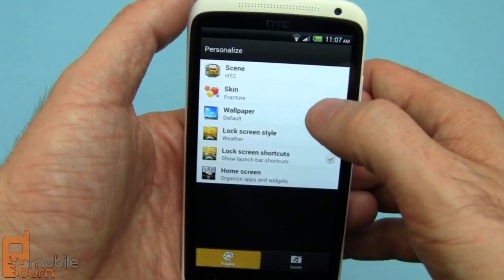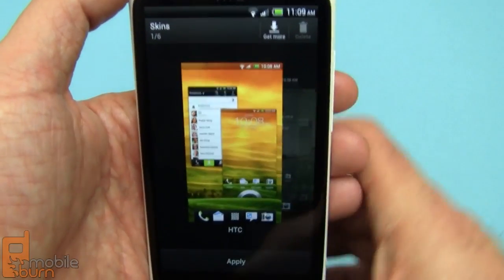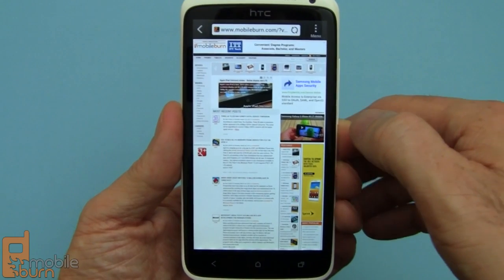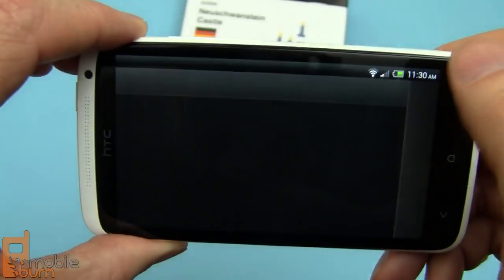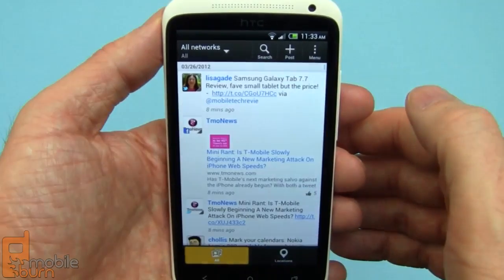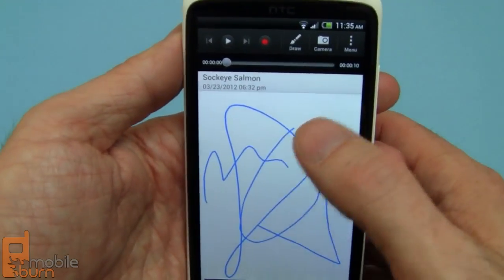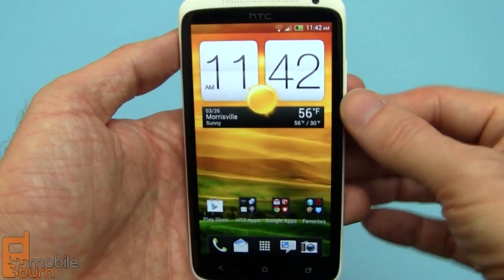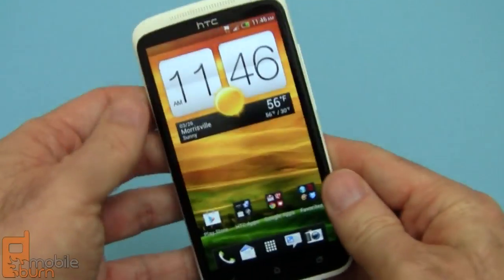HTC One X video review - part 2 of 2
MobileBurn.com - The HTC One X is HTC's new Android 4.0 flagship smartphone that's equipped with HTC Sense 4.0. The phone features a one-piece polycarbonate body, a quad-core processor, and a fast 8 megapixel camera that can record 1080p HD video.